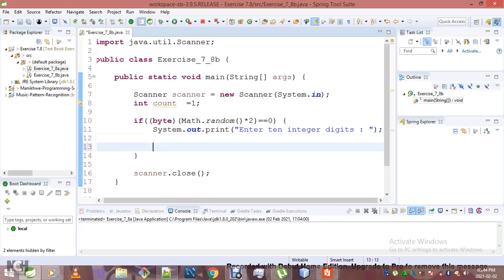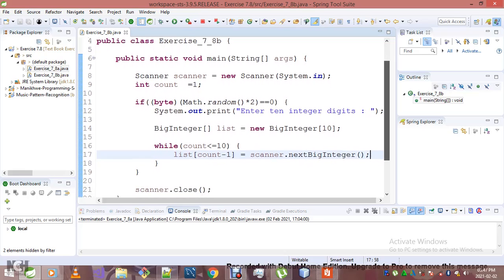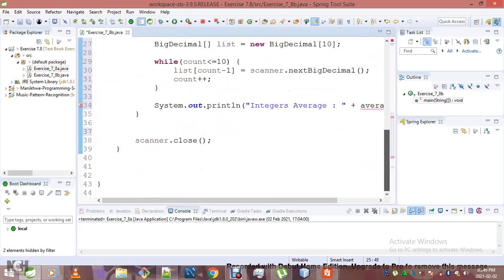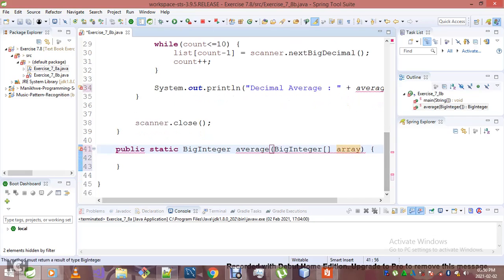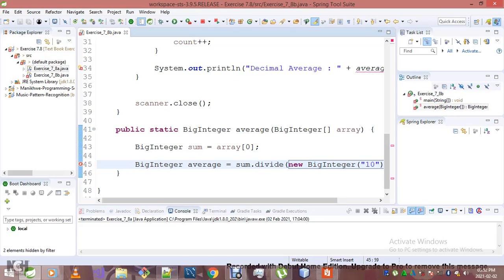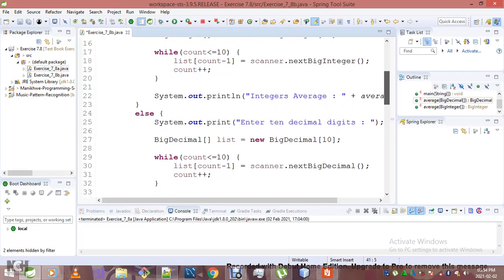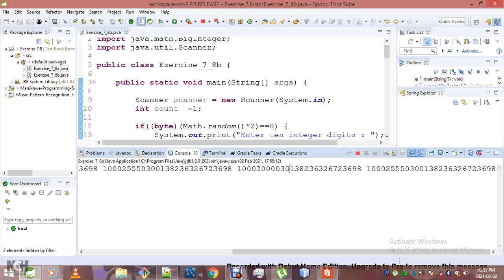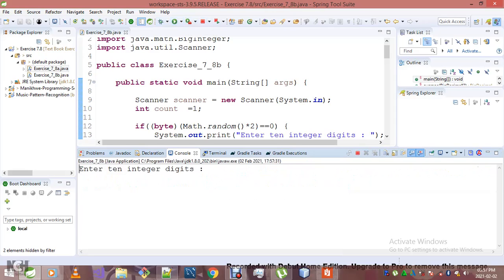Introduction To Java Programming Exercise 7 8b